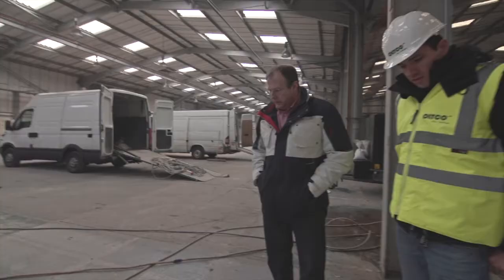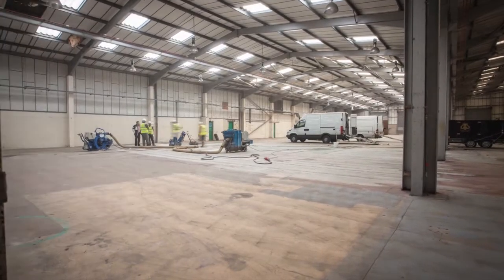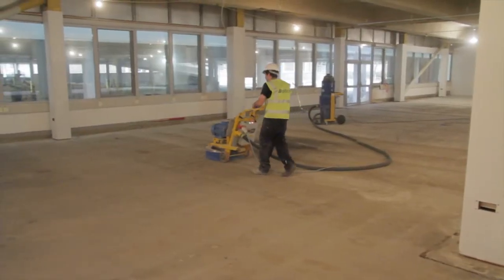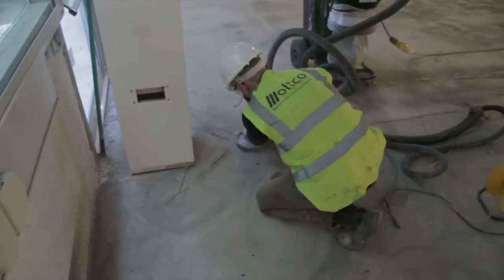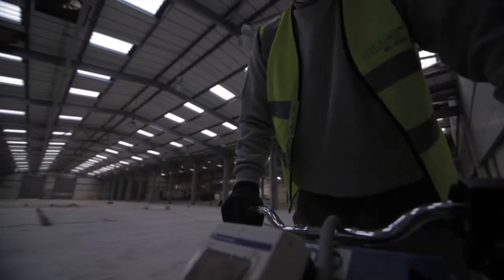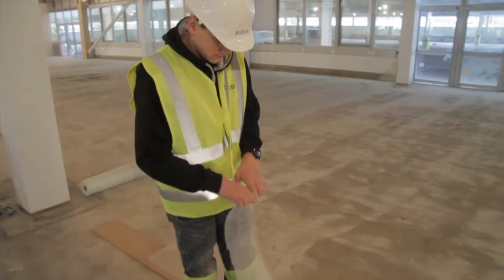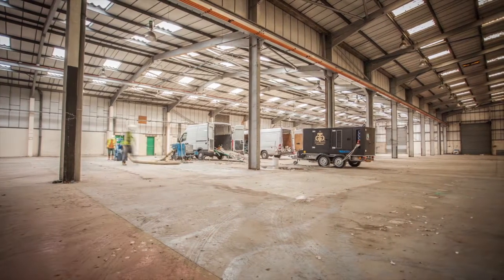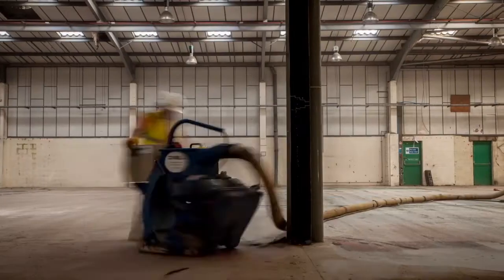Oltco - Floor Preparation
This video shows our floor preparation service. Oltco offer a bespoke service to suit each individuals needs. We offer diamond grinding, shot blasting, sanding and concrete etching. We tailor make each project depending on the preparation needed.